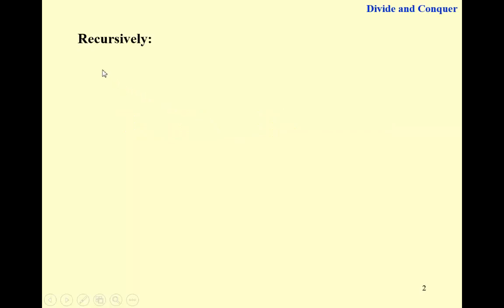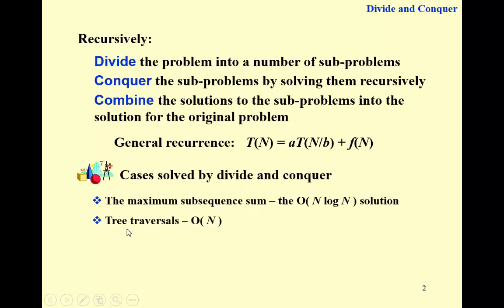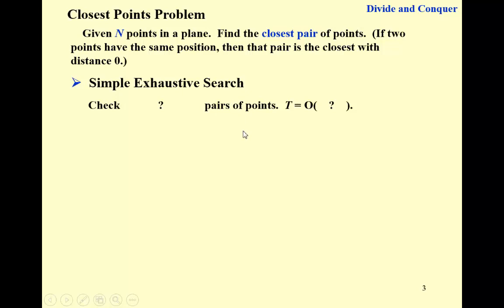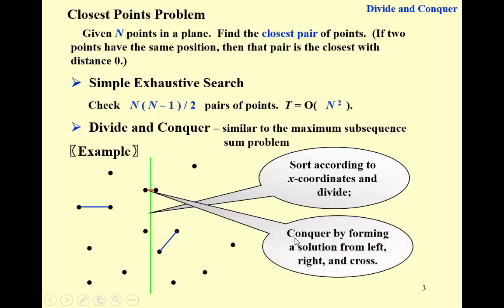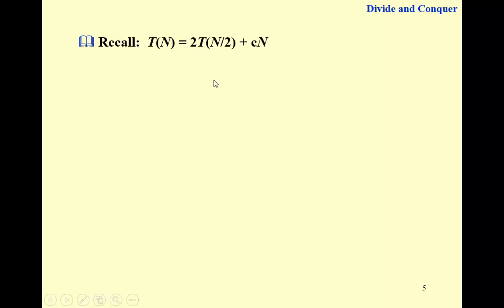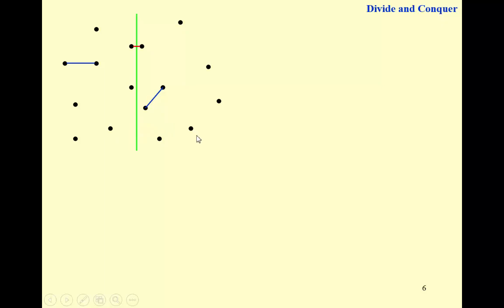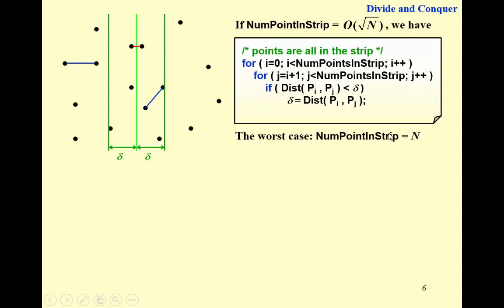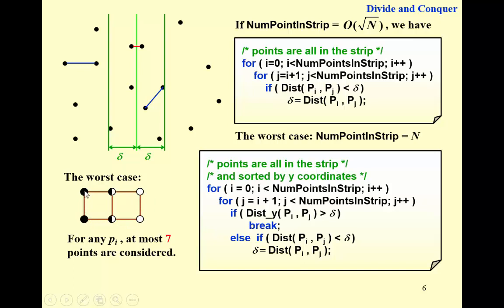23 Divide and Conquer (Closest Points)